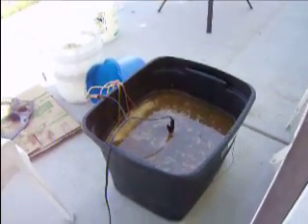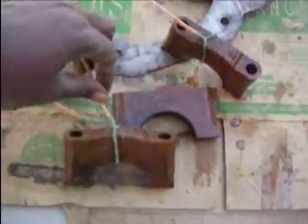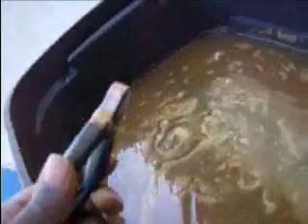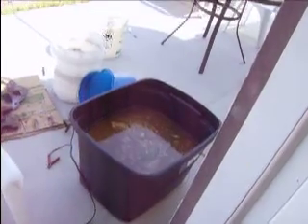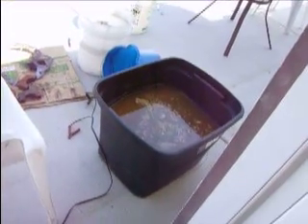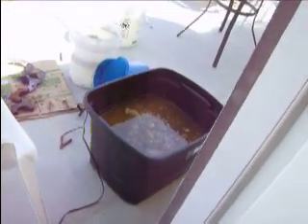Engine electrolysis/ RUST Removal Part 2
Using electrolysis to remove engine rust from my *new* block